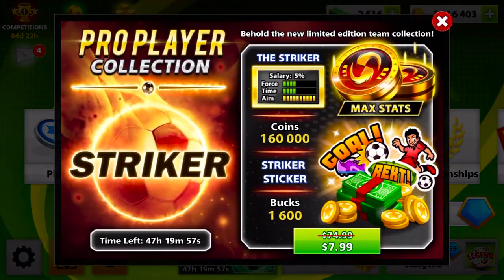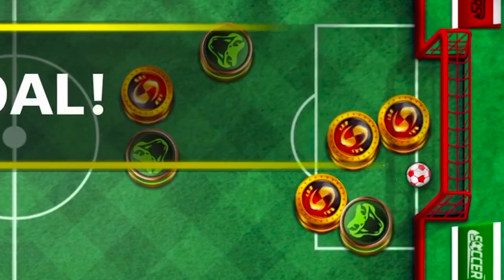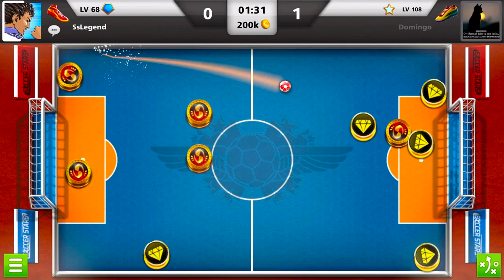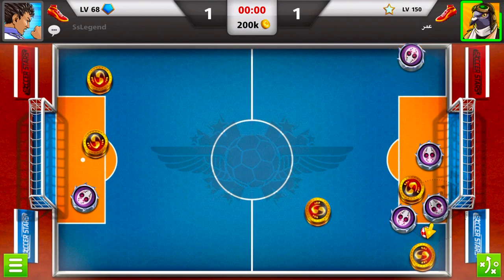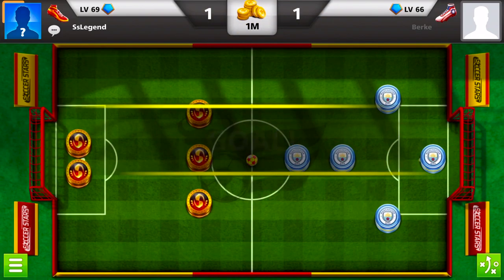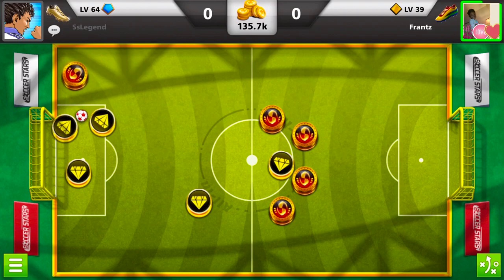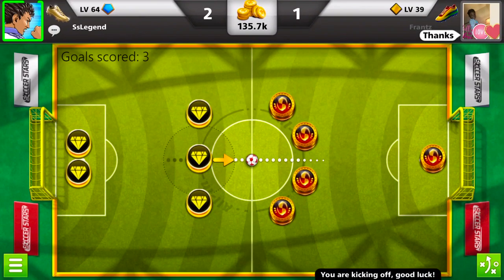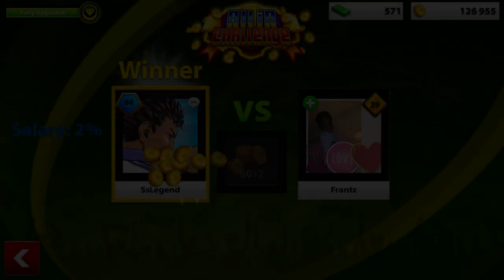SOCCER STARS | The Striker Team Fully Upgraded!! + All In Surprise Match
In this video I show you my adventures playing with the striker team as well as a surprise All In match where I needed to score 5 goals to win!

soccer stars aim hack android, soccer stars as kids,
soccer stars cheat engine, soccer stars double aim hack,